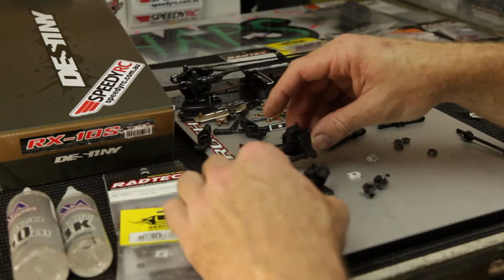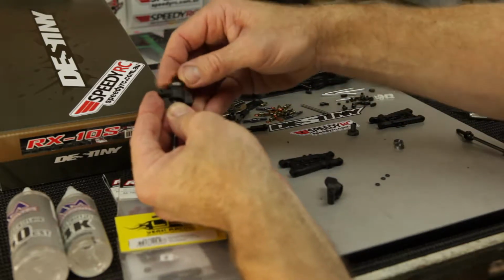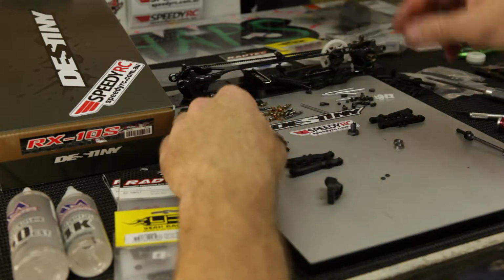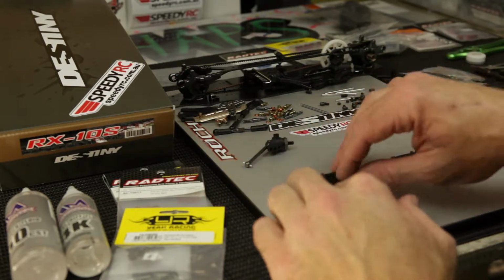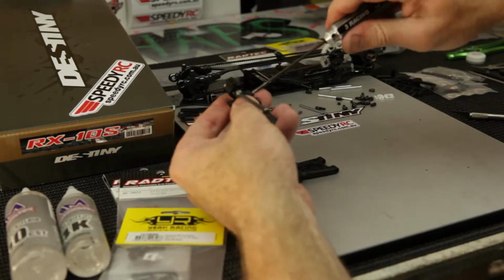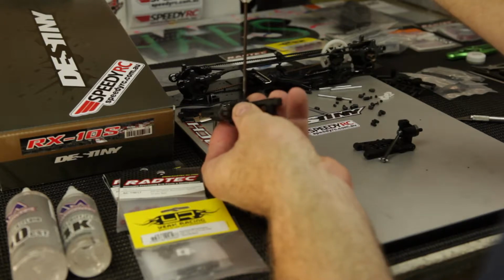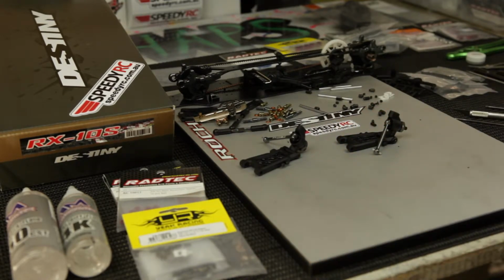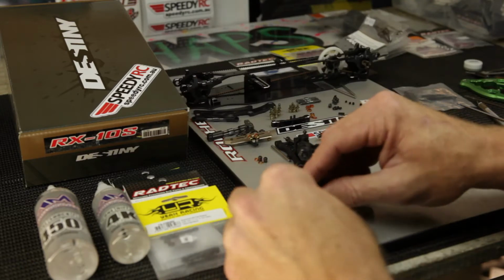Step 11 Rear Hub and Arm Assembly